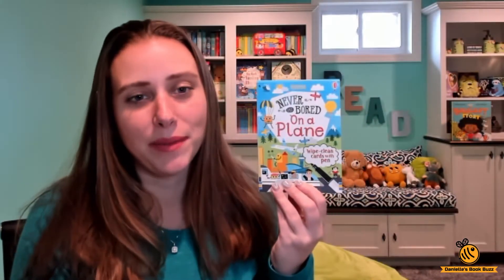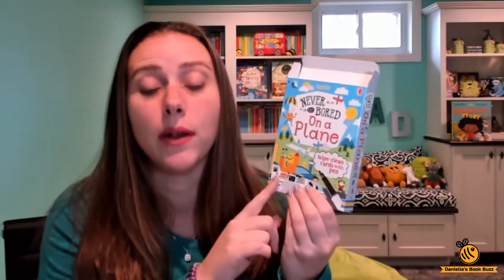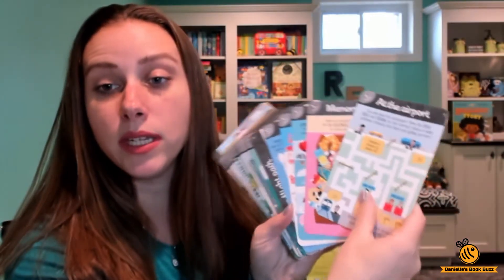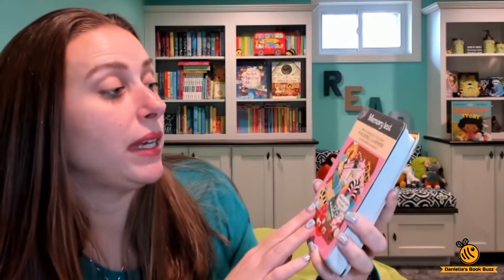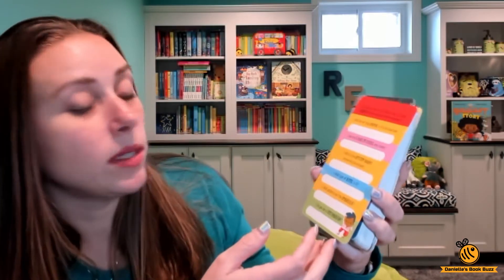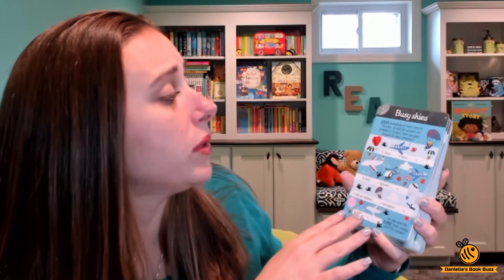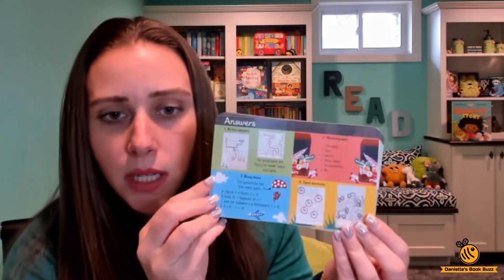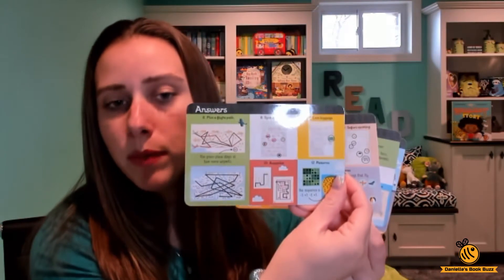Never Get Bored On A Plane Cards - Usborne Books & More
Such a fun boredom buster! 50 wipe clean cards to use on a plane, waiting at the dentist or doctors office, or any time you want! The pack comes with a wipe-clean marker. Wipe them clean with a tissue or paper towel, no water needed!